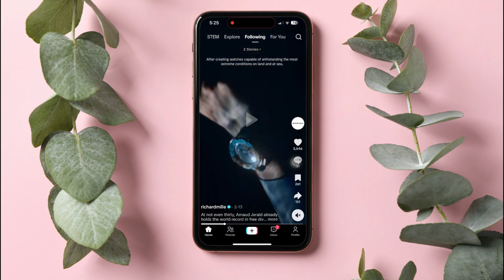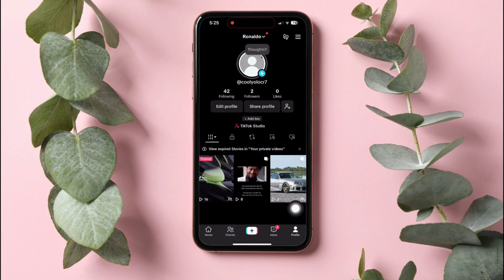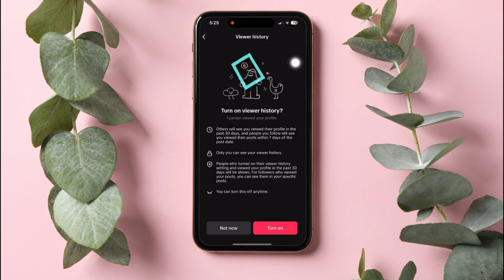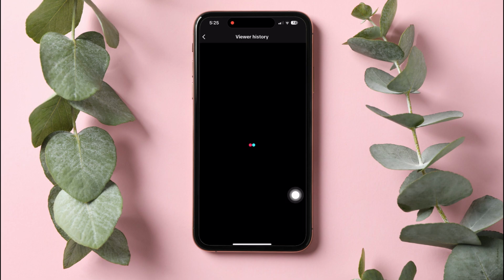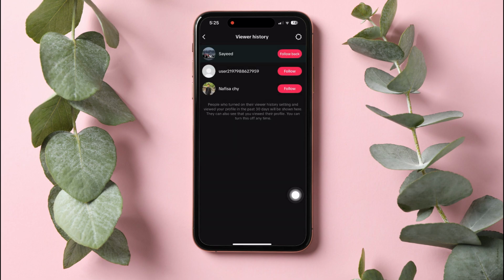How To See Who's Viewing Your Profile On Tiktok 2025 (iPhone & Android)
Ever wondered how to see who's viewing your profile on TikTok? You're not alone! I totally get the curiosity—we all want to know who's checking us out on TikTok. In this video, I'm diving into the best tips and tricks to find out who's been lurking on your profile. From understanding TikTok's privacy settings to exploring third-party apps, I've got you covered. I'll share my personal experiences and some insider secrets on monitoring your TikTok profile views. Whether you're a TikTok newbie or a seasoned pro, these insights will help you stay in the loop. Let's unravel the mystery of TikTok profile views together and make sure you're always in the know.